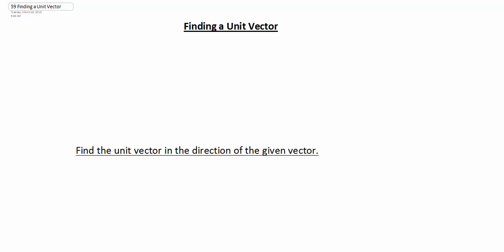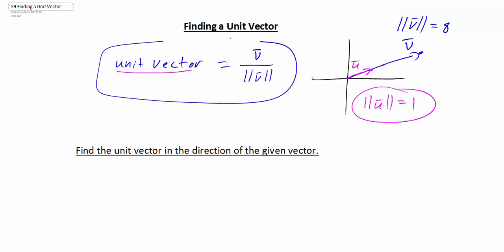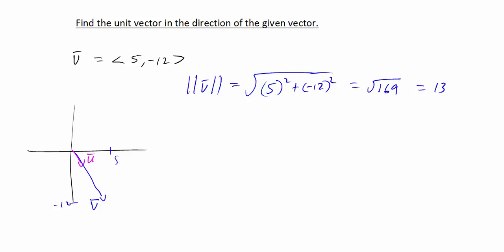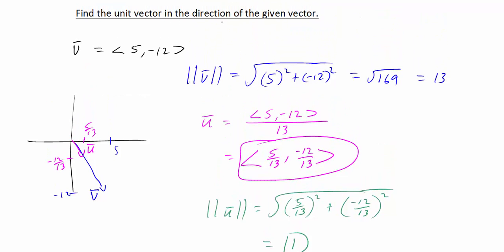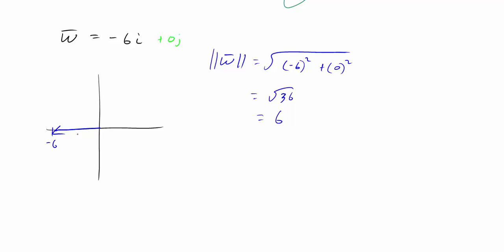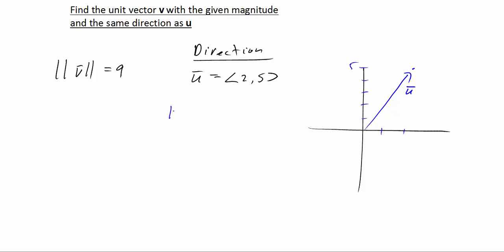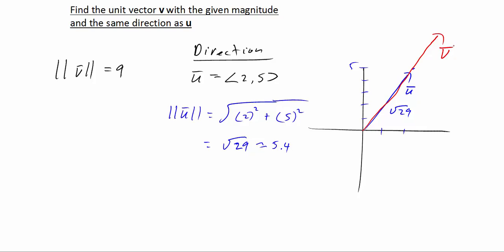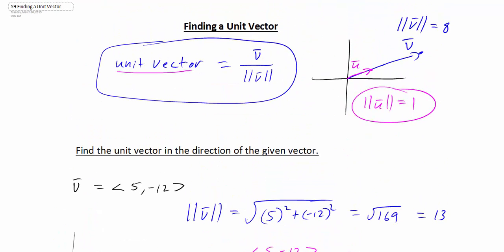59 Finding a Unit Vector